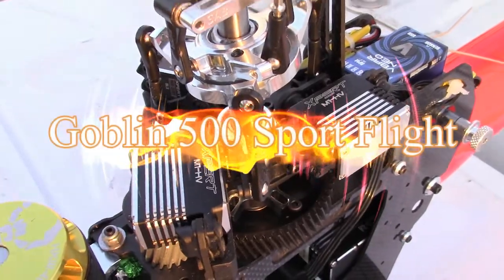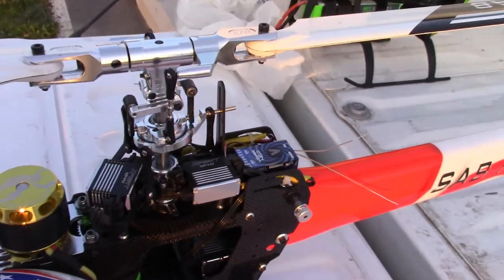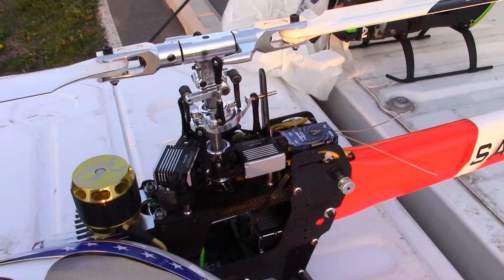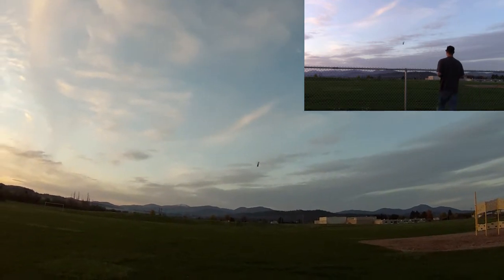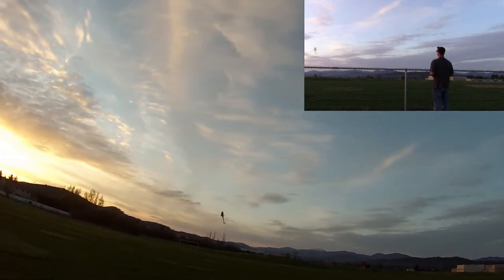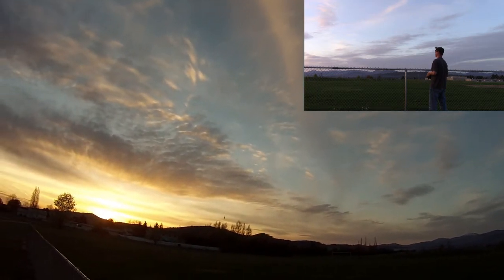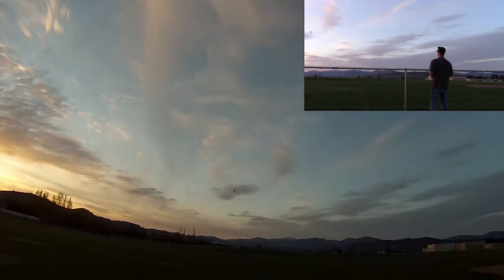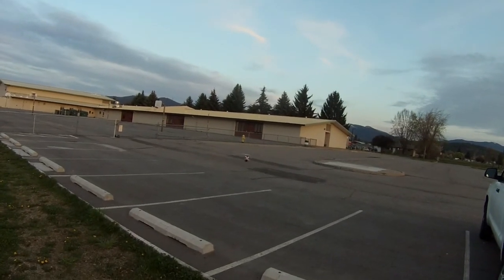SAB Goblin 500 Sport: Limited Edition USA Canopy Scheme flight